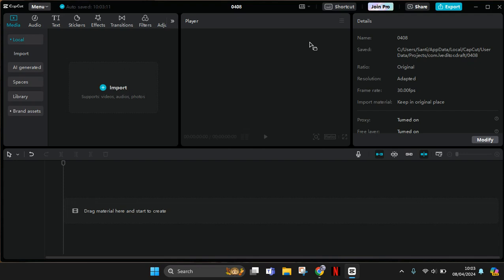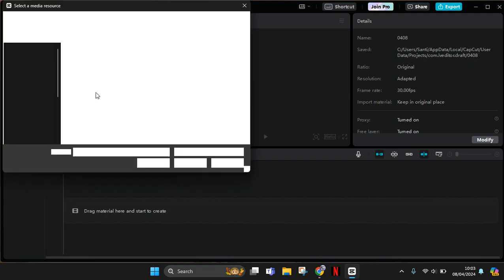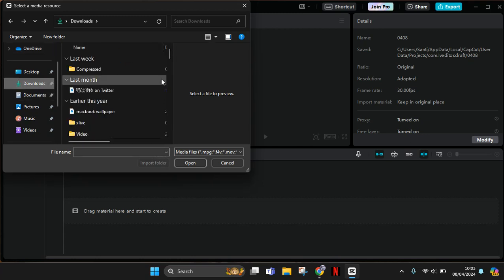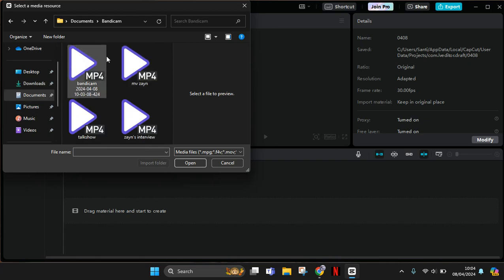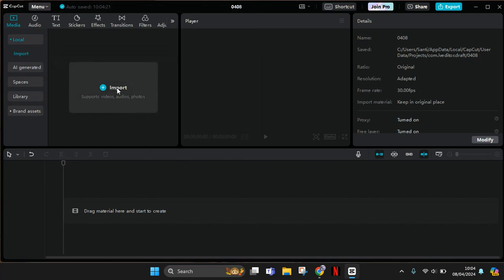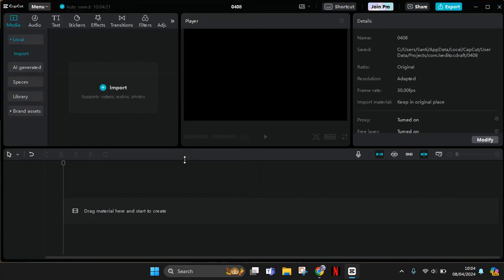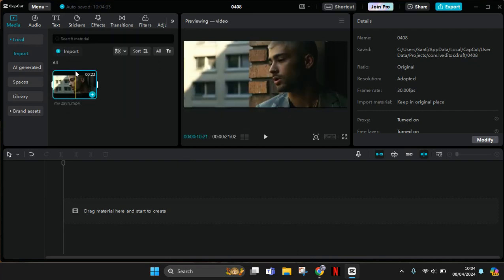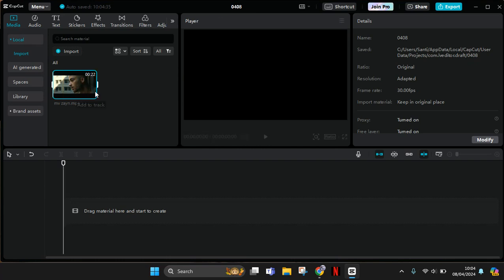[NEW UPDATE] 👍 QUICK FIX: How To Import Videos Into CapCut | All Media Files | Quick & Easy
This video will show you how you can import media into CapCut PC